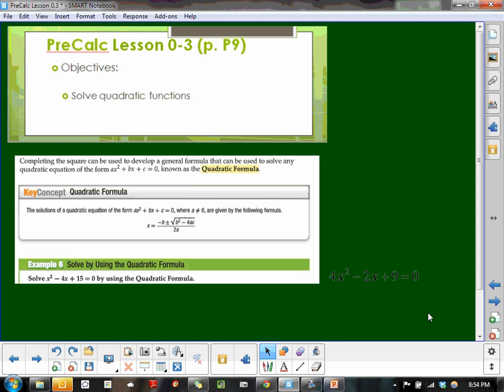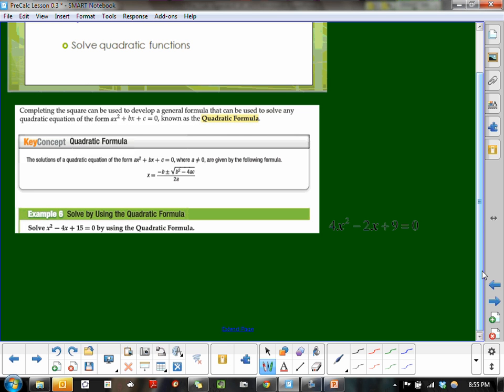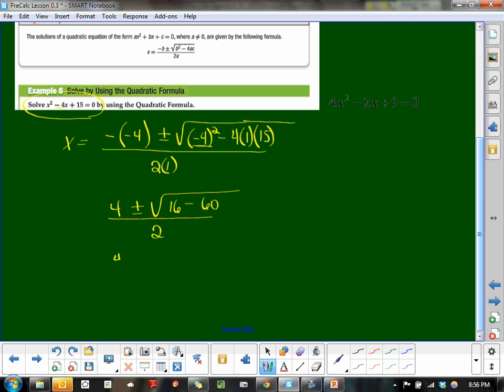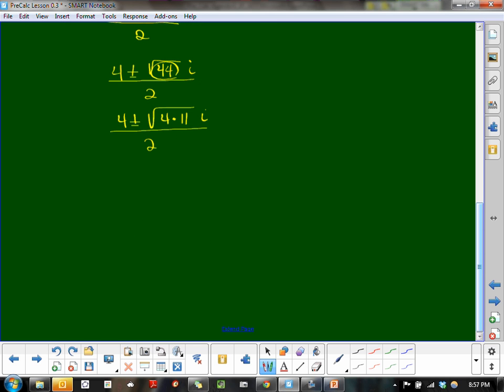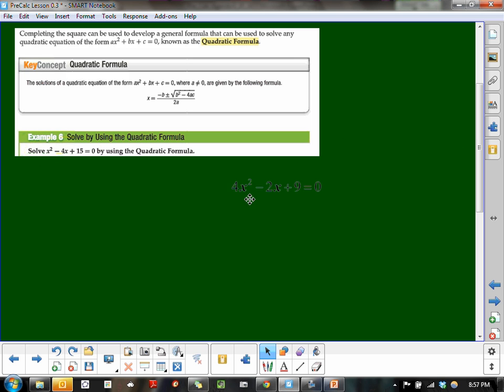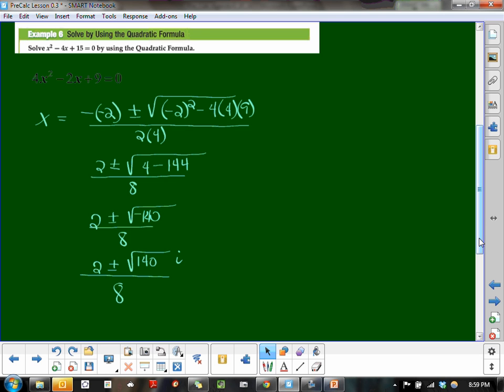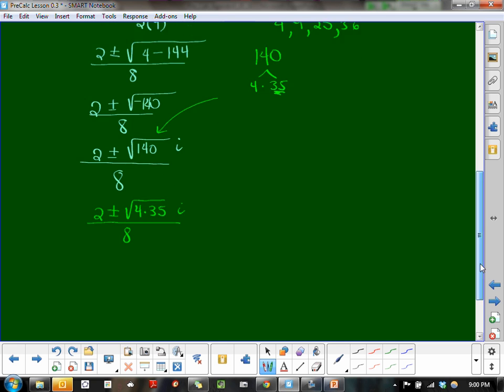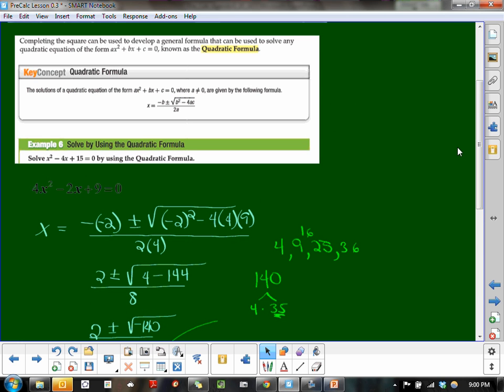PC Unit 0 3 Example 6